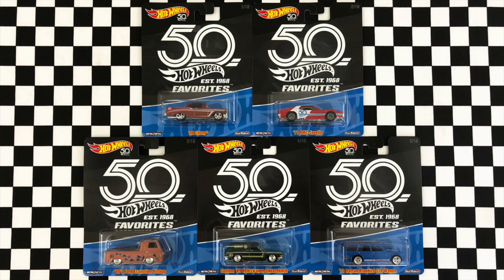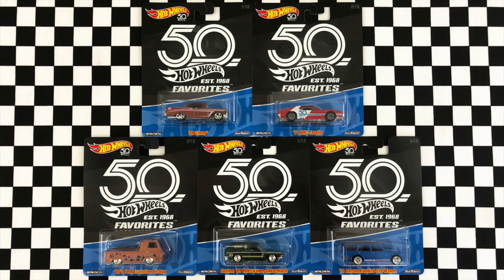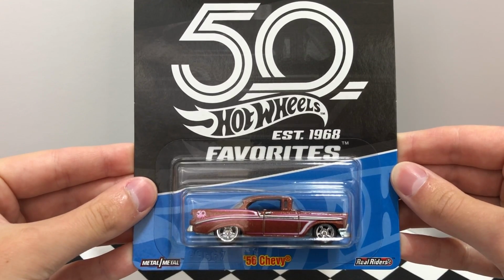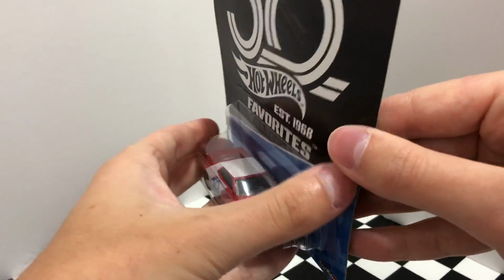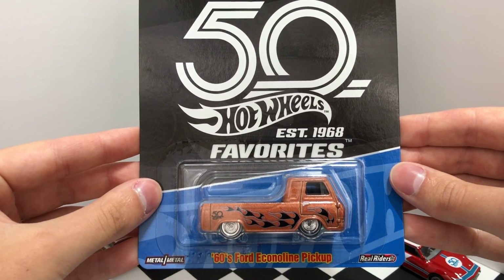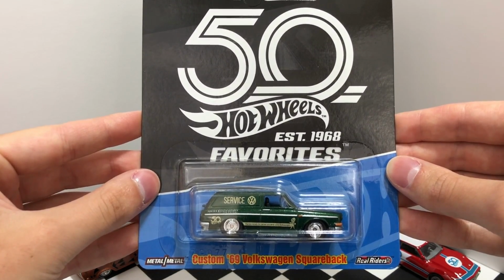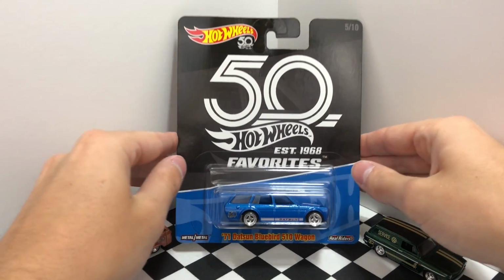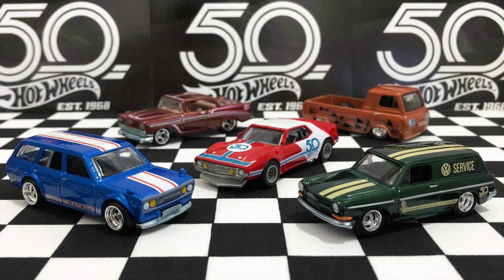Opening Hot Wheels 50th Anniversary Favorites Series!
The new Hot Wheels Favorites Series is a 50th Anniversary set that features ten iconic models for your collection! Today we're opening up the first five cars which make up Favorites Mix #1, and Mix #2 will be hitting stores in September!